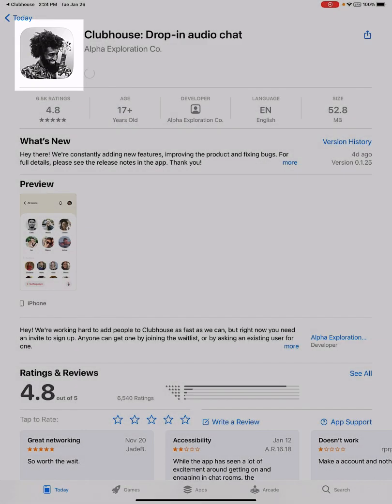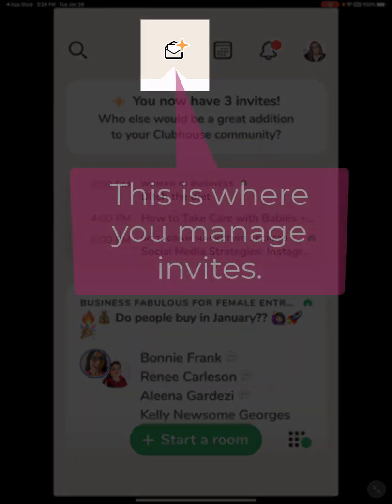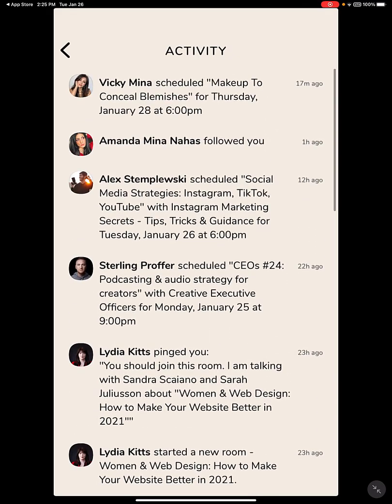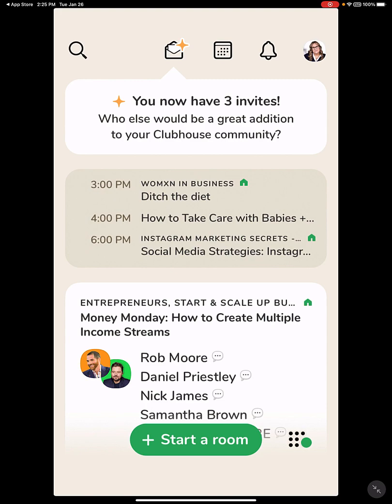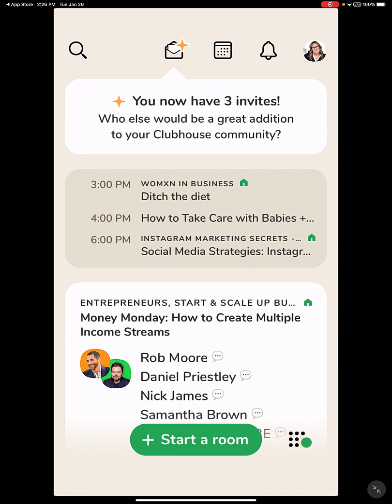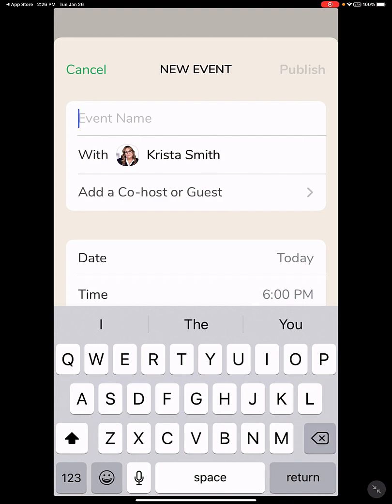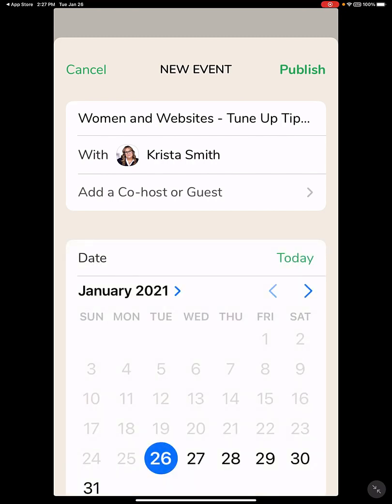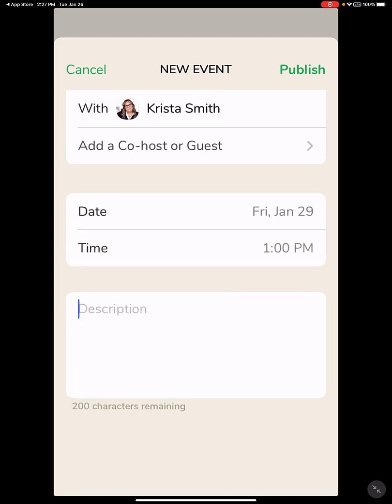How to Host or Co-Host a Room in Clubhouse (for women over 40)